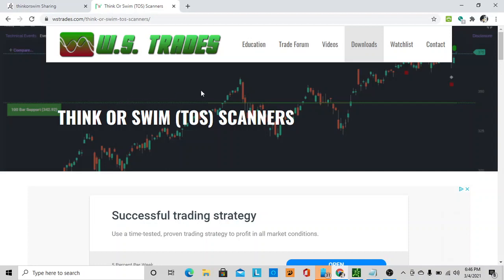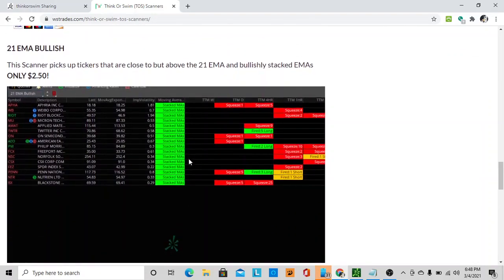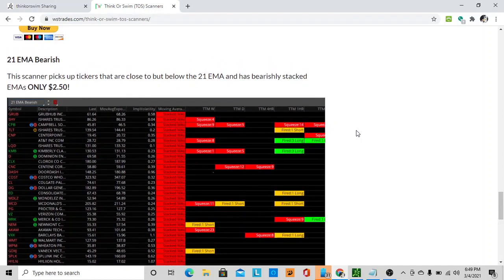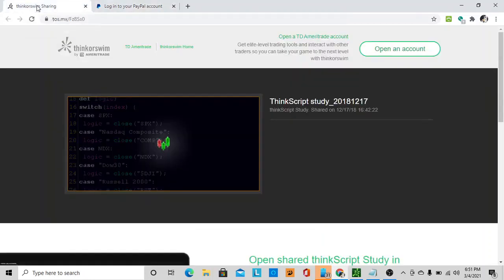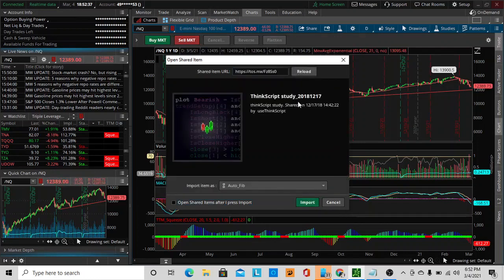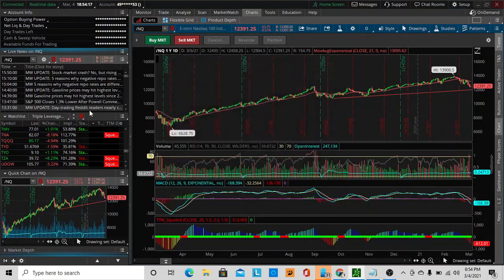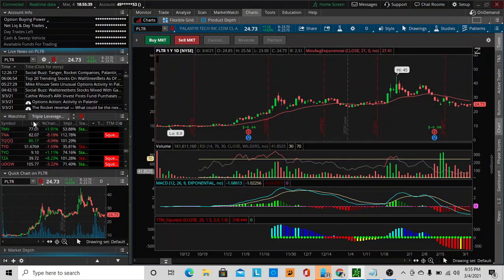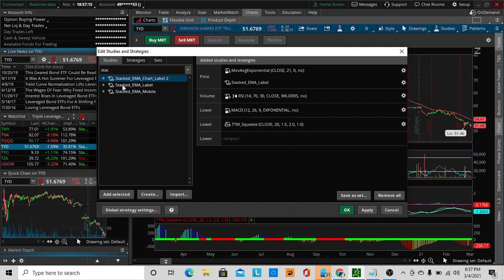How to upload custom scanners and studies to TOS ThinkorSwim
In this video I show you how to copy and upload custom scanners and studies to TD Ameritrade's awesome trading platform ThinkorSwim.

TSLA Stock
SHOP Stock
ATER Stock
Aterian Stock
NFLX Stock
Netflix Stock
MDVL Stock
thegodpill
Gevo stock
Rcat stock
Prog stock
Chpt stock
Robinhood Stock
Wallstreet Trapper
Gazprom Stock
Meet Kevin
ILUS Stock
INDO Stock
LCID Stock
RSX Stock
Sberbank Stock
TTCF

Sony Stock
SBEV Stock
Netlist Stock
Trey Trades
SDC Stock
Stock Moe
Jim Cramer
Kenan Grace
Matt Kohrs
Stock Moe